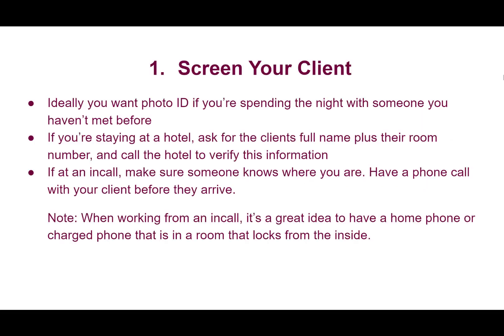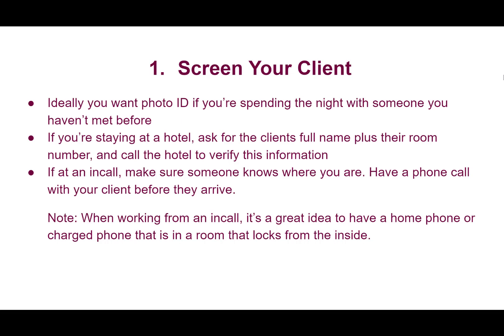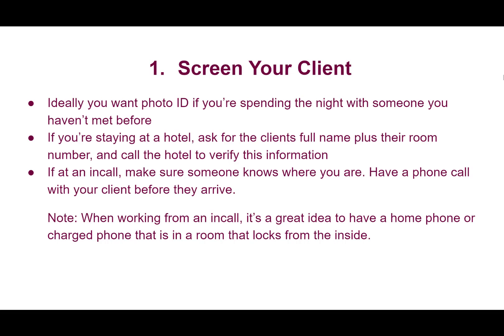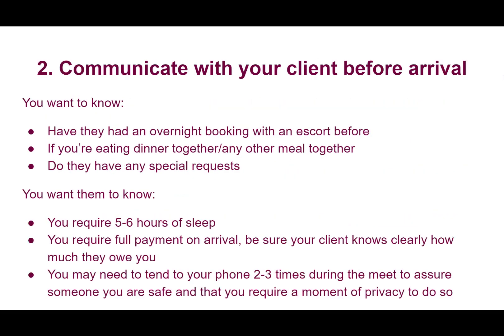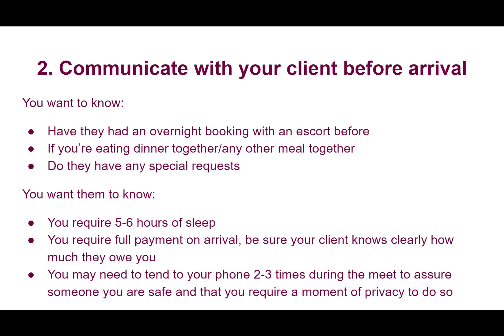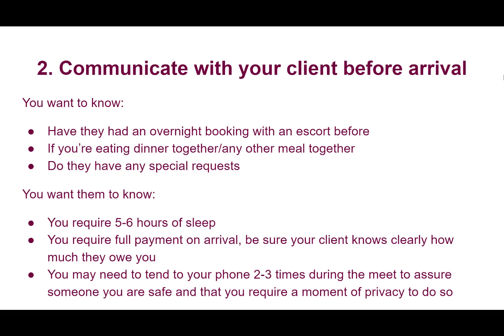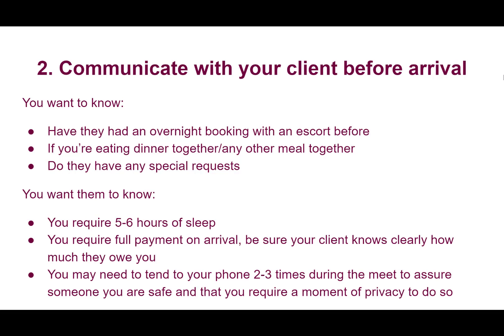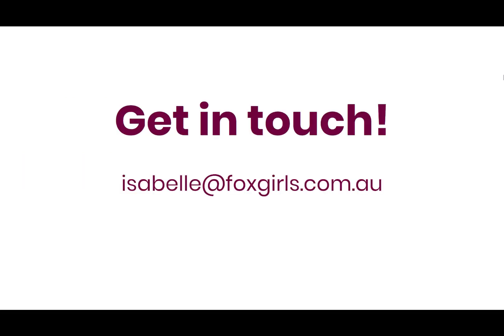How To Prepare For An Overnight Booking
Want more escorting tips and one-on-one advice?

If you've never had an overnight booking with a client, the thought of it can be daunting. If you're unsure about how to manage your time, watch this video for easy practical steps in arranging and managing an overnight booking from start to finish.